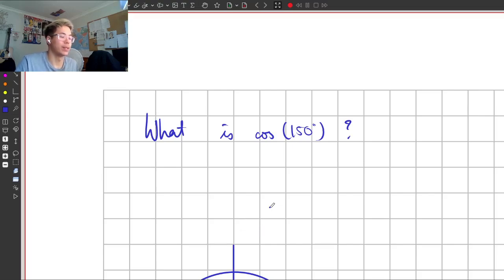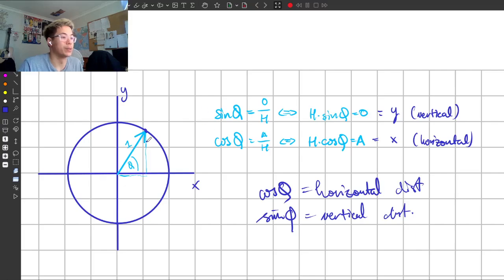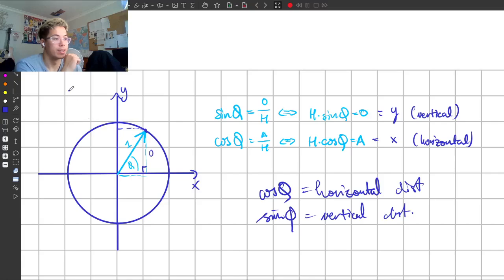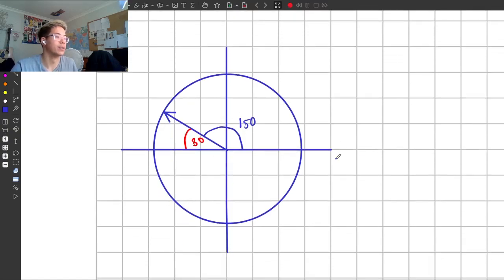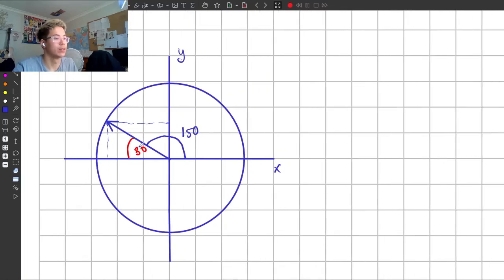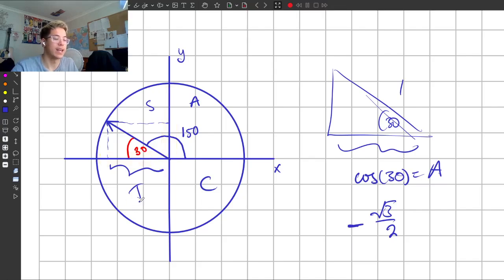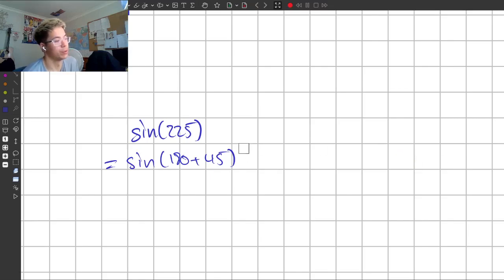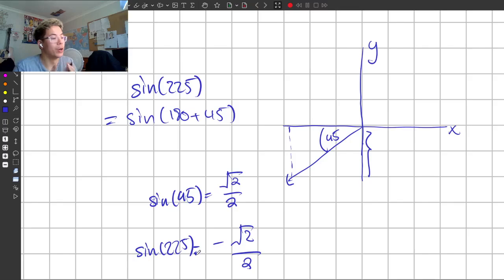What is cos(150°)?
Quick video relating to maths methods year 11 content